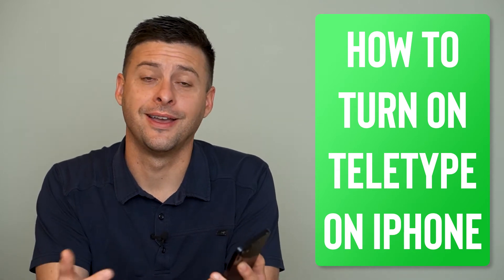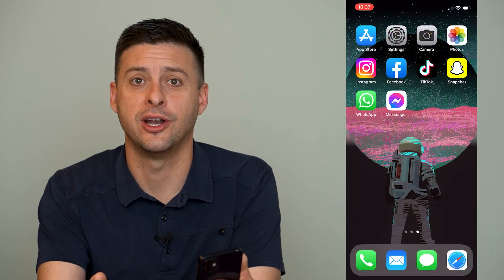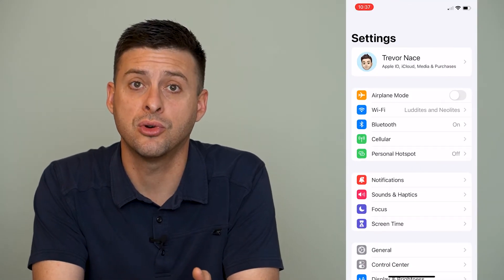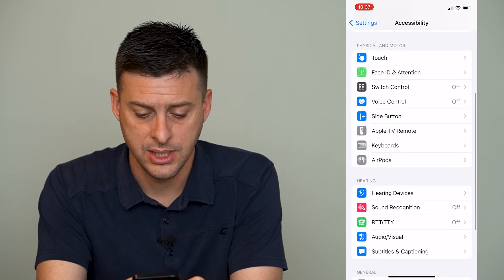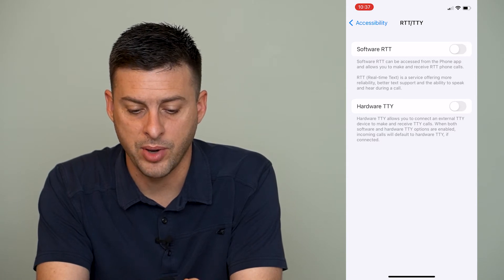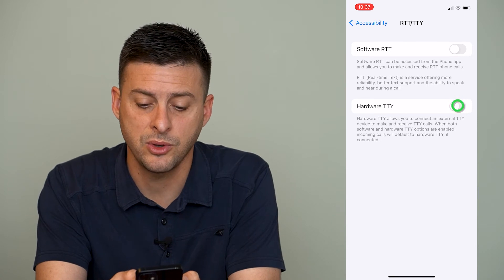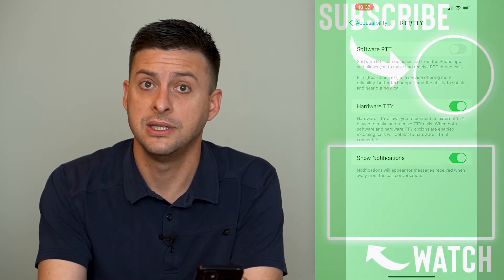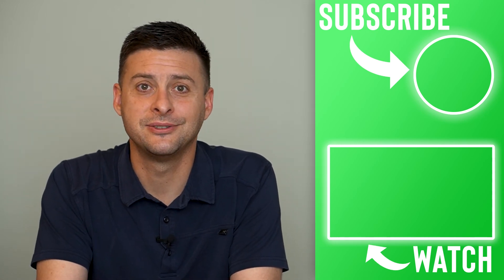How To Turn On TTY On iPhone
Let's enable TTY or Teletype on your iPhone in this quick and easy guide.